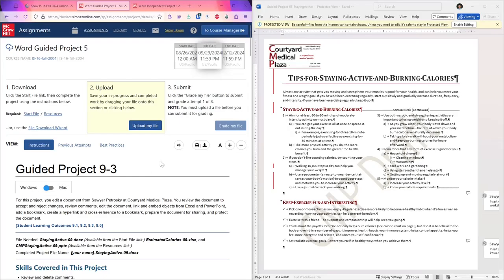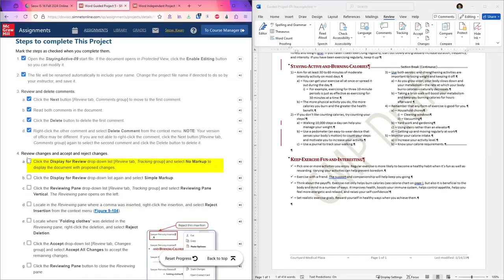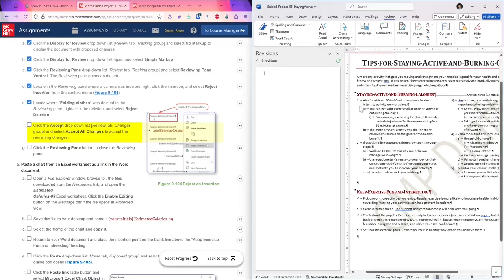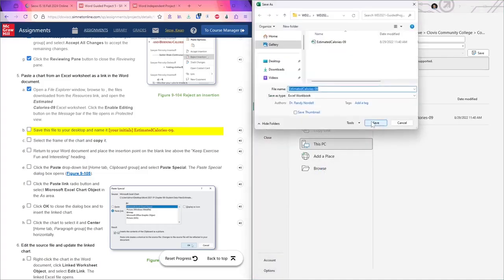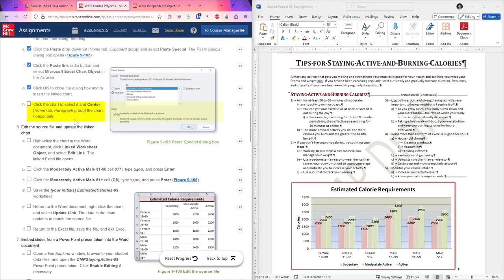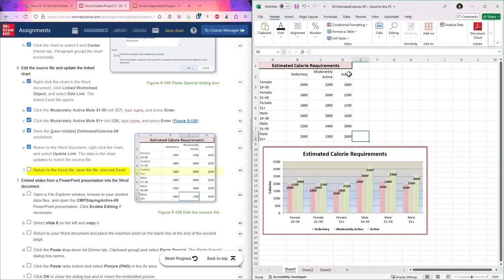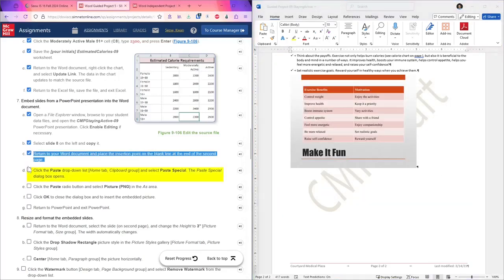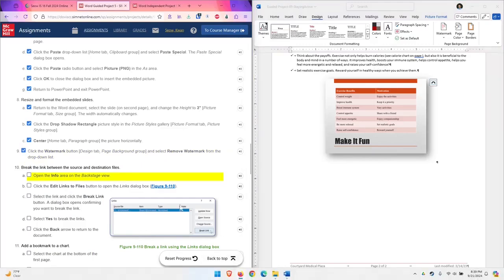IS 16 Intro to Project 11